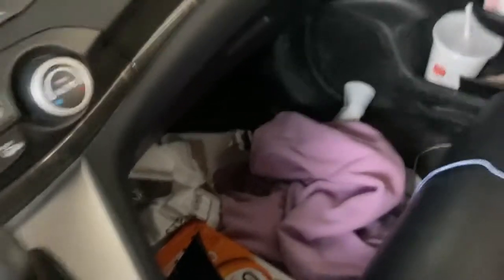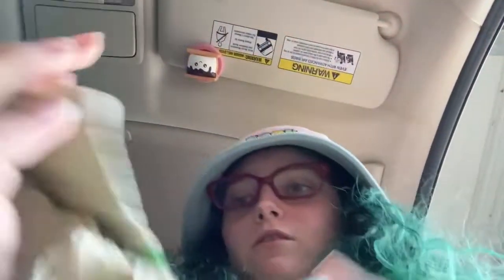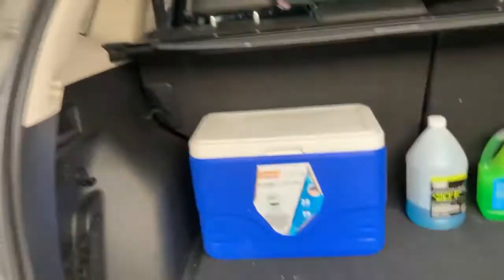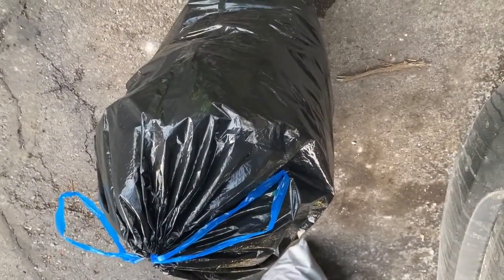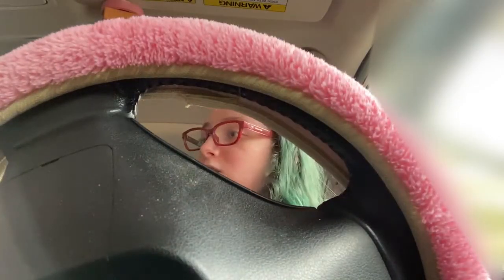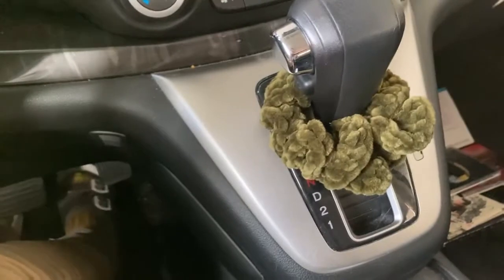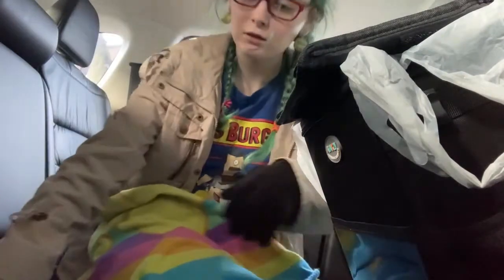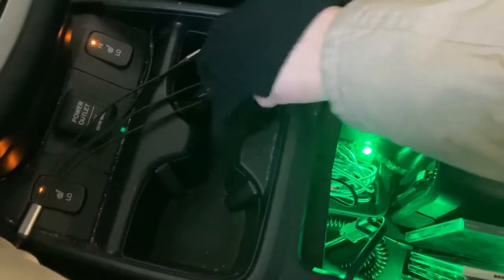Clean and Decorate my Car with me!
▬★Tracklist★▬
0:00 masked man - happy music made by the river
2:20 masked man - i live my life in a video game land pegi 3
4:00 neeks - on the beach with you
6:17 sad boy with a laptop - you keep my hand warm
8:14 blackguyrandy - paradise
11:26 aidensthetic - 私はジャズを嫌う
13:47 sad boy with a laptop - when im with you
16:19 Oxomo - Brick In The Wall
20:03 Nova - And so, the adventure began
22:44 Bubble Tea - Sundays Picnic
~Description~
Sorry this video came out months and months late I thought it was way less footage than it was as you probably noticed by the length lmao. This is a FULL on clean out and redecorating process so I hope it's satisfying to watch or at least inspiring or relaxing to put on in the background of your own cleaning process whatever it may be. I really really liked the end result of this decor even though I've since changed it twice and I hope you do too, bottom line